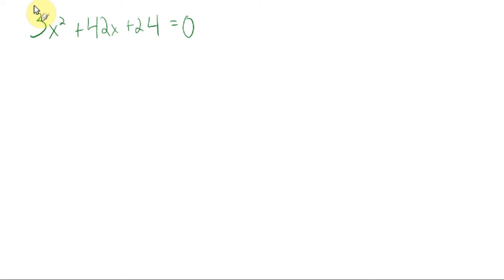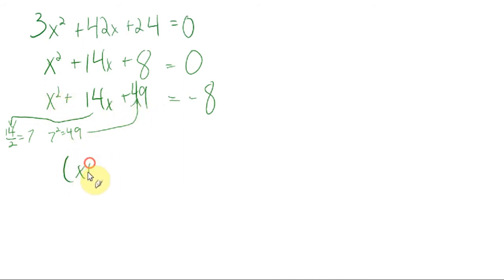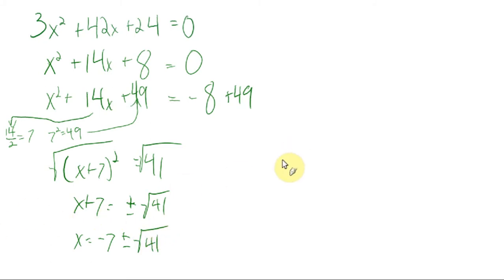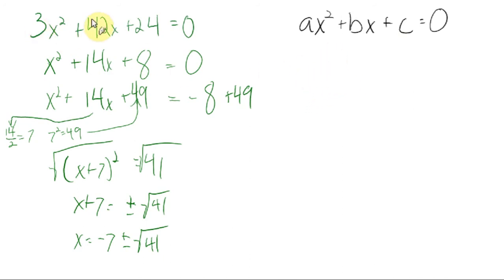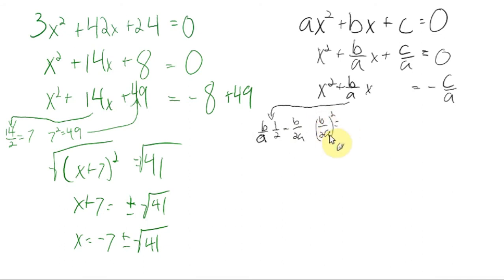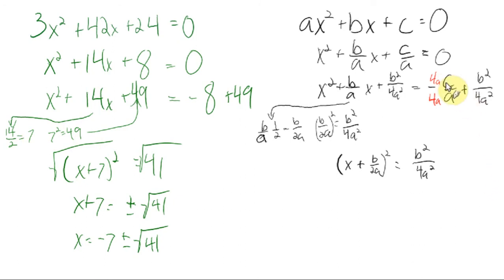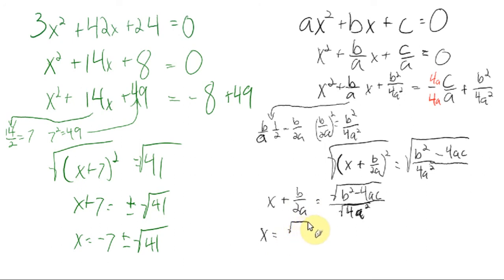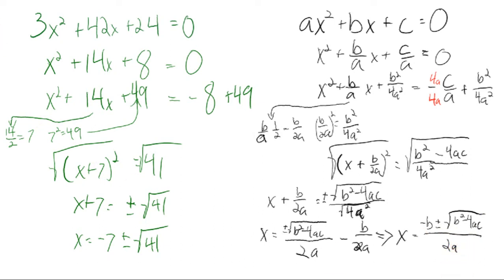4.8: The quadratic formula (intro)